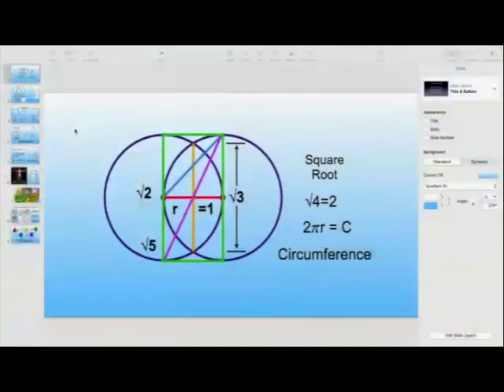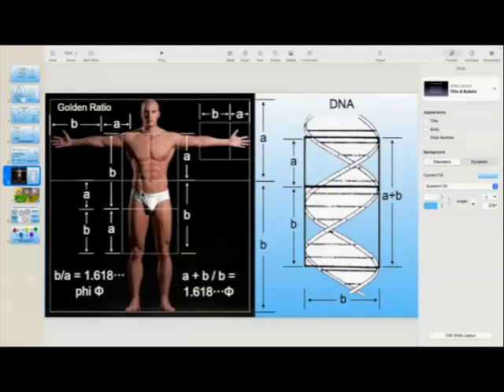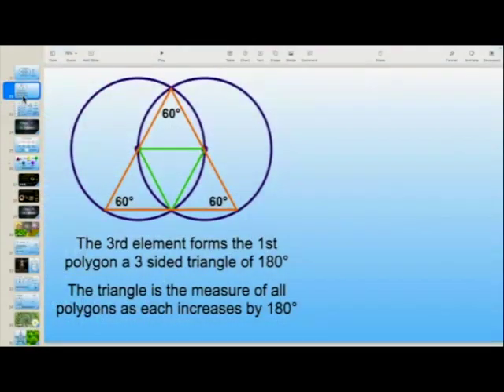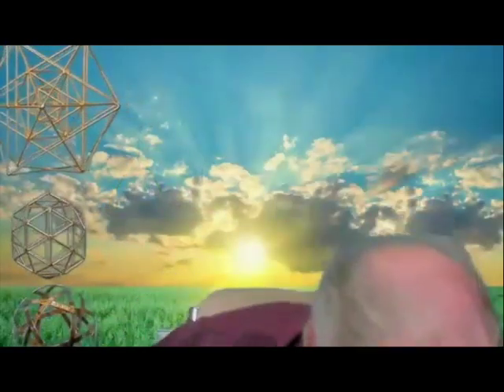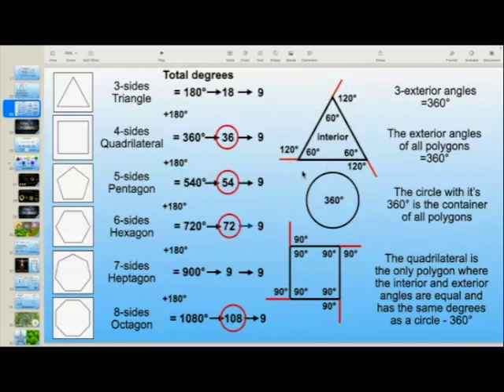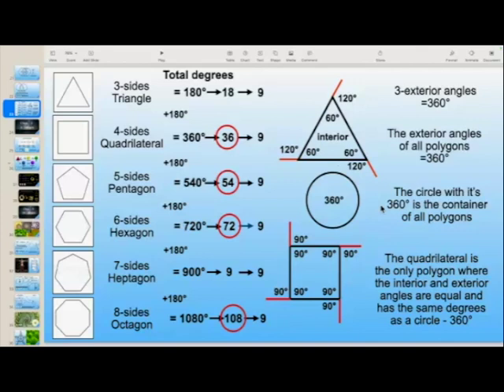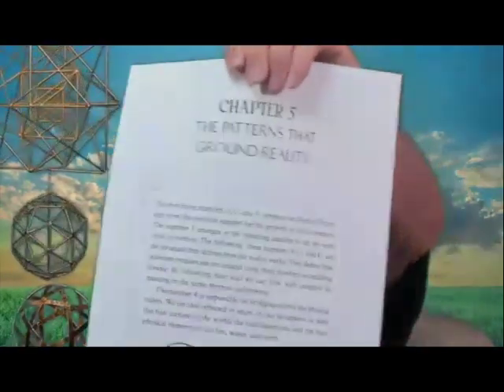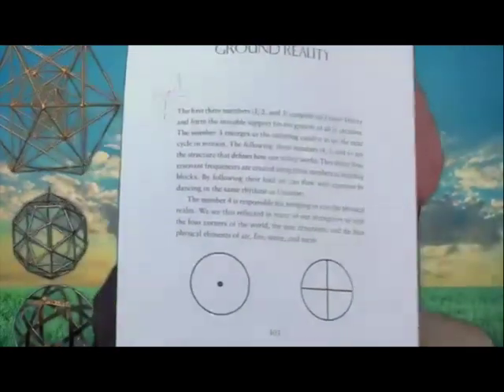Sacred Geometry Book Club Chapters 4 & 5 Reading and Discussion - Part 7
Book Name: Sacred Geometry  The Universal Language of Divine Alignment

Chapter 4: The Third Element Creates Everything in Universe
Chapter 5: The Patterns That Ground Reality

Join us as we finish up Chapter 4: The Third Element Creates Everything in Universe & start on Chapter 5: The Patterns That Ground Reality from our published book, Sacred Geometry -The Universal Language of Divine Alignment. Ending with a Laser Coaching Q&A! Where we answer real questions & go deeper into explanation about the book. If you have any questions about Sacred Geometry this is a must watch video!

If you enjoyed it, it would mean a lot to us if you give it a ‘Like’ to help more people find it.

We regularly upload videos on the following topics: Sacred Geometry, Uses and Technology of 3D Sacred Geometry, and Meditations and Activations Assisted by Sacred Geometry.

You will also learn about Raising Your Frequency, Connecting to Your Higher Self, and Karma Clearing.

Our goal is to help you transform your life in a powerful and meaningful way and to shift the consciousness and health of humanity, to thrive and play in the new earth energy.

Gregory and Gail Hoag will share with you how Sacred Geometry works and the lasting rewards you can enjoy when working with these powerful tools.

If you want to learn about how 3D Sacred Geometry technology can raise your frequency, amplify the effects of your meditations and activations, or help you in your daily life, we highly encourage you to SUBSCRIBE!

If you want to help shift the consciousness and health of humanity, to thrive and play in the new earth energy,

If you would like to see how Sacred Geometry can have a positive impact on your life, you can read the testimonials of our clients who have worked with these powerful tools:

★★★WHAT TECHNOLOGY DO WE USE FOR OUR SACRED GEOMETRY TOOLS★★★

★★★WHY NOT INTERVIEW GAIL AND GREGORY ON YOUR PODCAST OR SHOW?★★★
Gail and Gregory Hoag are AMAZING guests and they have a lot of valuable insights that will help your audience!

GOT A LIVE OR VIRTUAL EVENT?
★★★GAIL AND GREGORY WILL ASTONISH YOUR AUDIENCE★★★
Have a look at how Gail and Gregory can help you make your event more impactful!

We handcraft Sacred Geometry tools to help you move energy from the higher dimensional frequencies into the physical world.